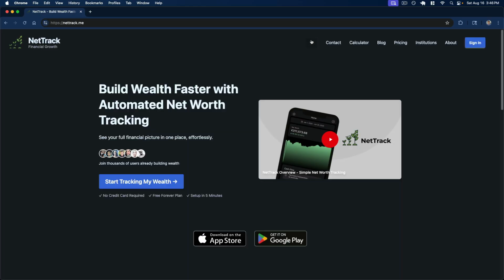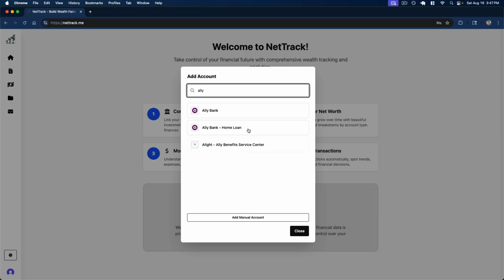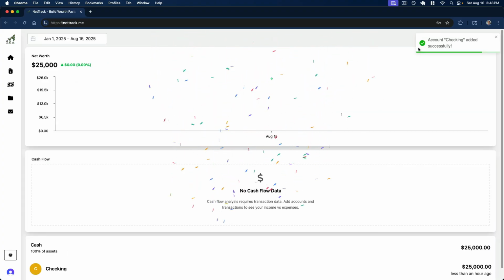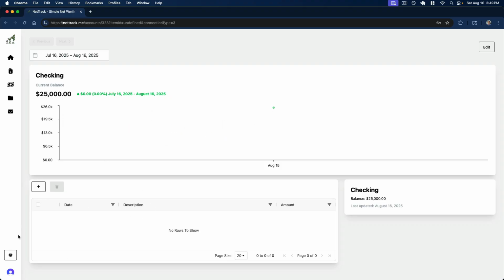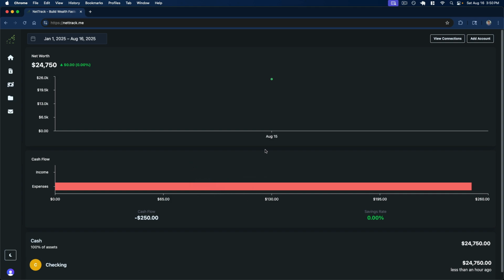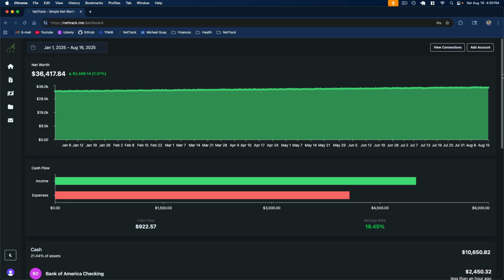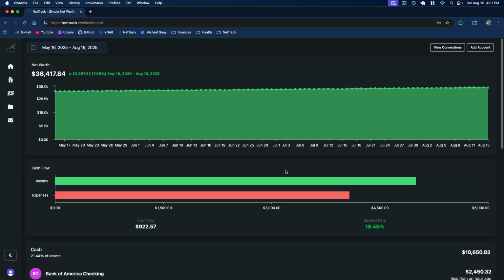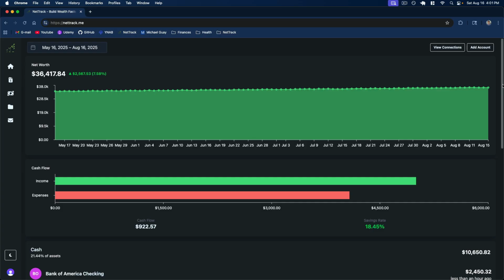How to Track Your Net Worth Automatically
Learn how to track your net worth automatically with NetTrack. Check it out for free today if you're looking to build wealth